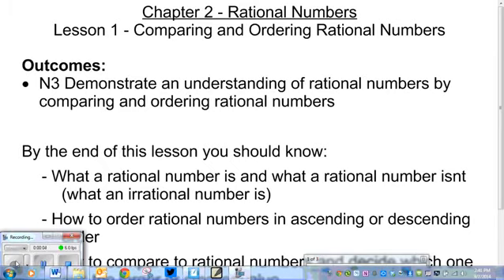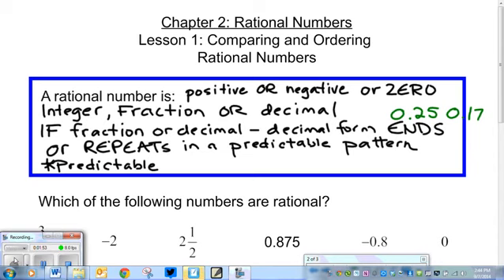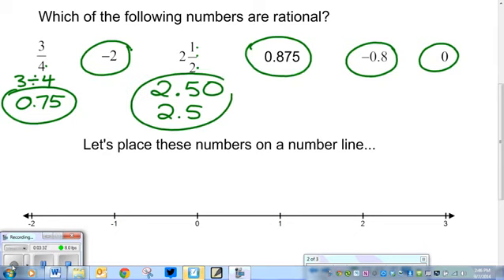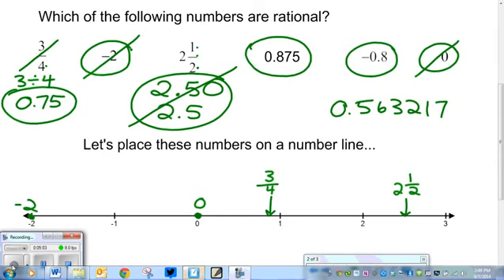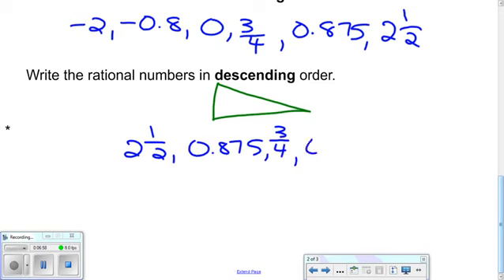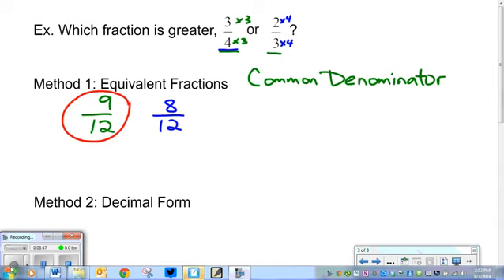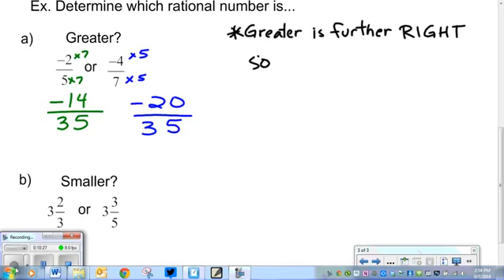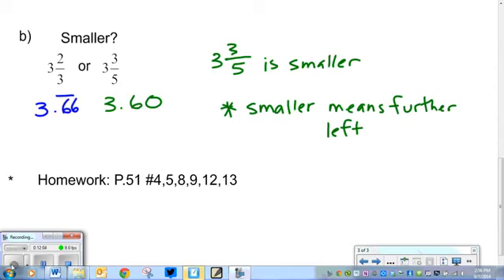CH2 L1 Comparing and Ordering Rational Numbers